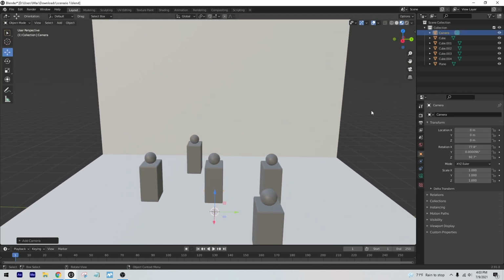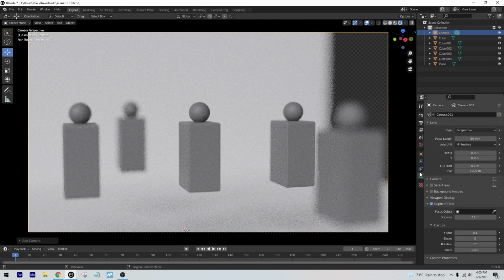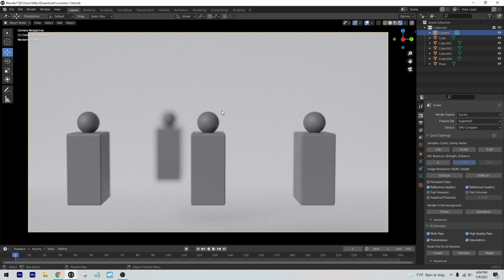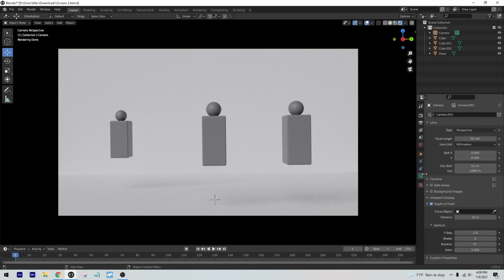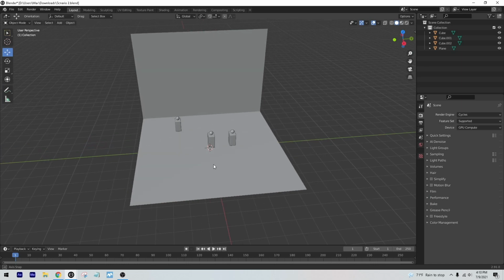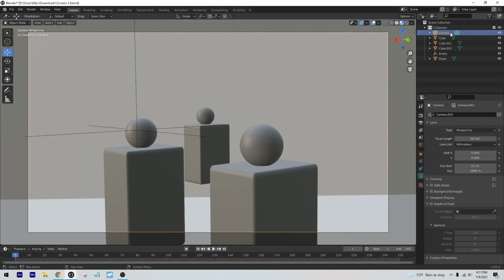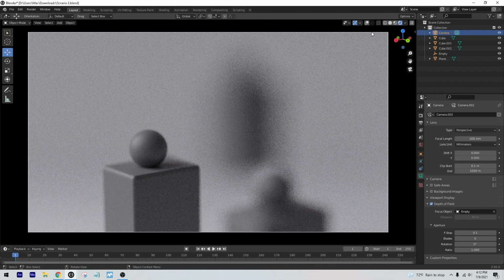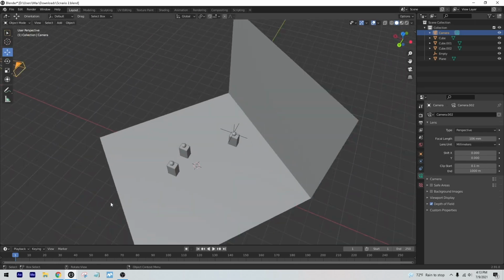How to make Blender Depth Of Field...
The RIGHT way to make Valorant Blender Depth Of Field

Open Description

In this video, I teach you how to make depth of field for your VALORANT thumbnails and animations within blender